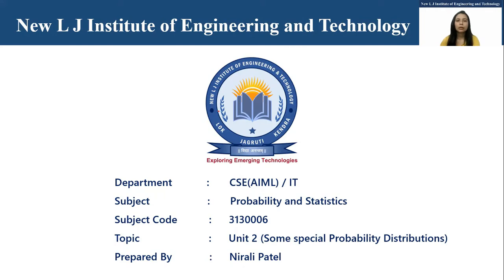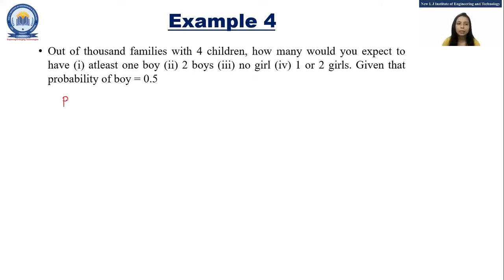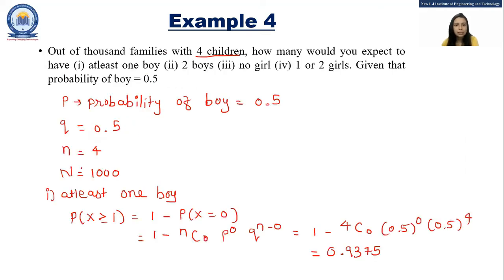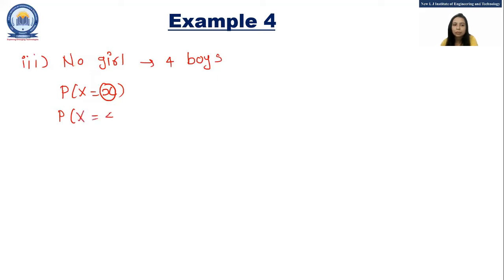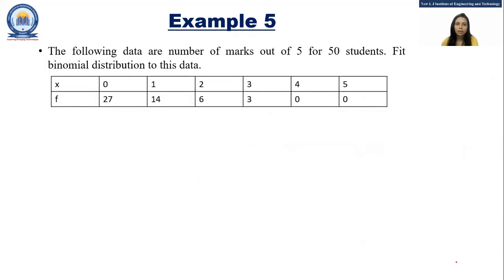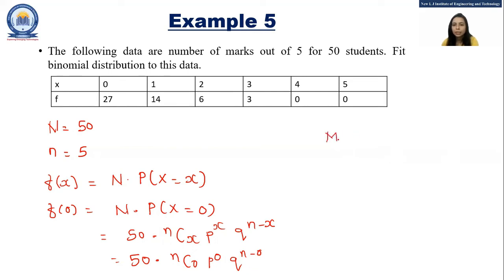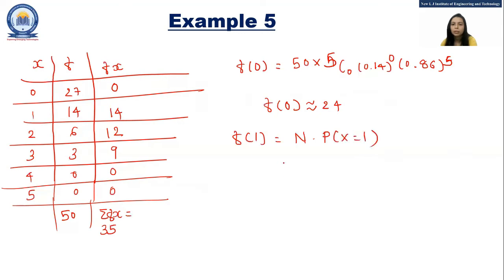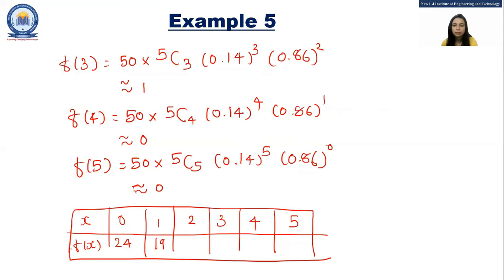Lecture 41 Unit 2 Binomial Distribution Examples